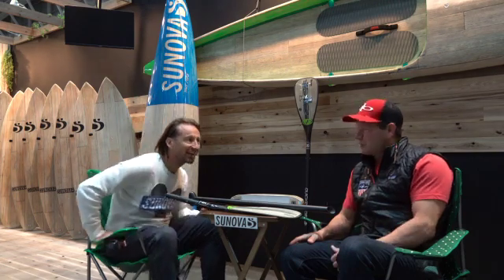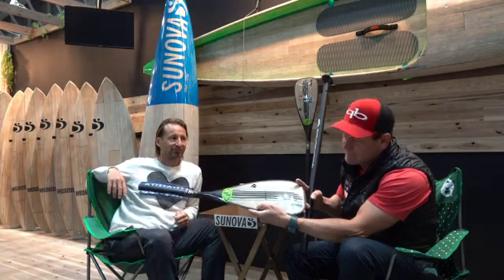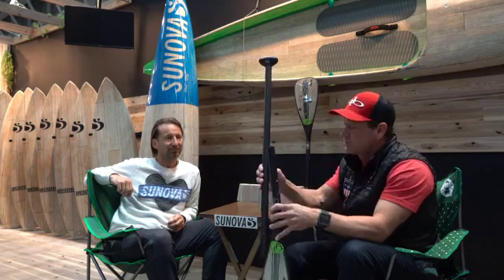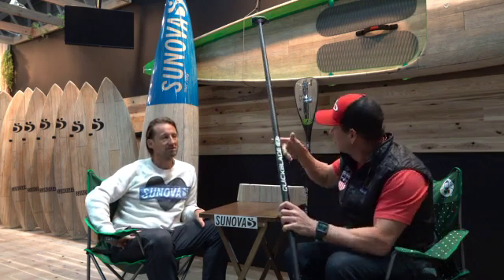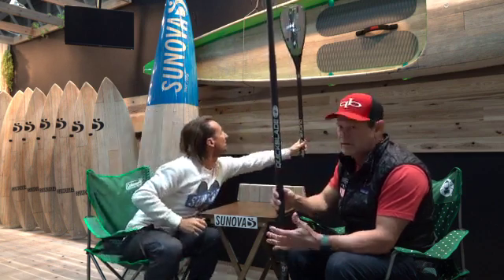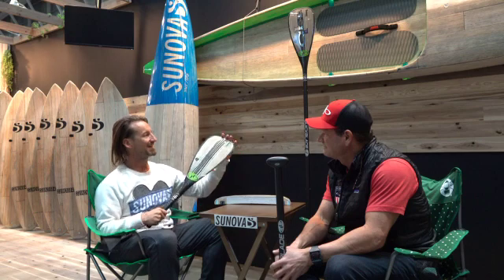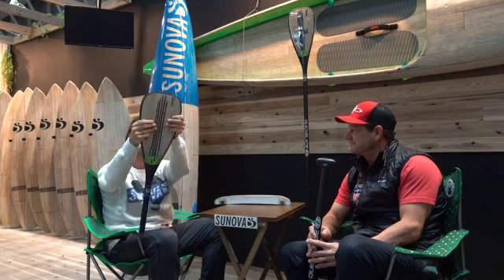Sunova Technology | Quickblade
see Jim Terrell (owner of Quickblade) and Martin Jandke introduce the latest collaboration between Sunova and QuickBlade. A Balsa QB paddle made from waste material from The Board Factory. Beautifully fitting to the Sunova range and using only left over material to help the environmental situation.